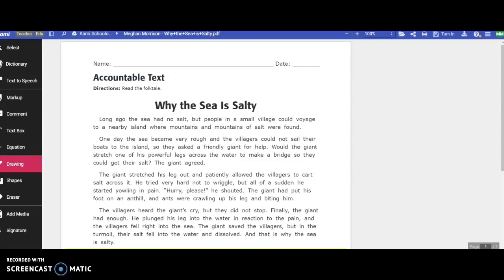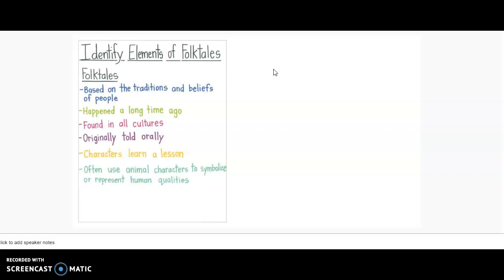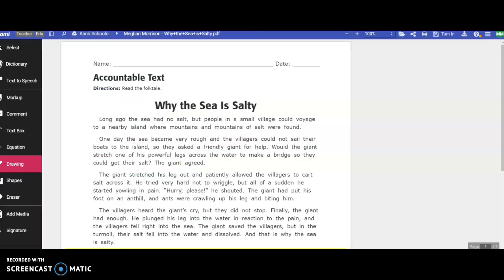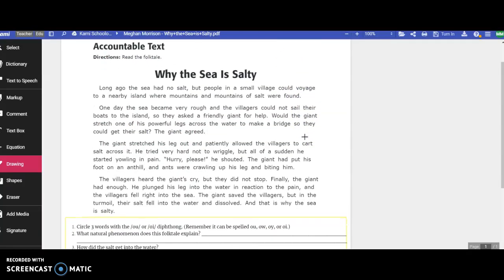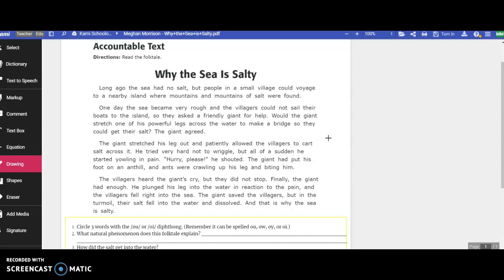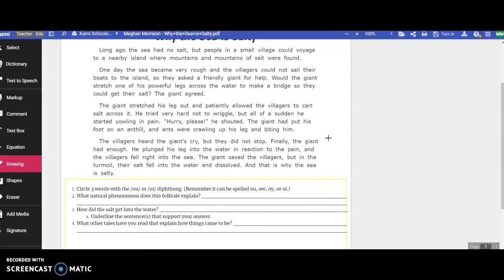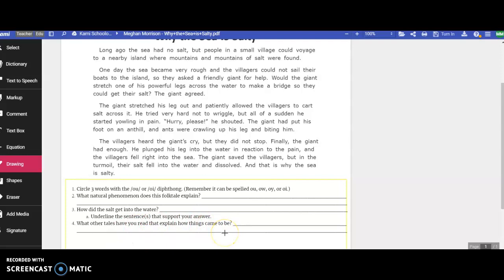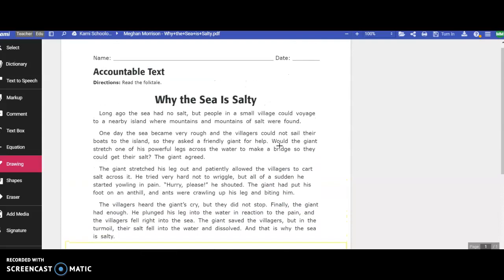Why the Sea is Salty